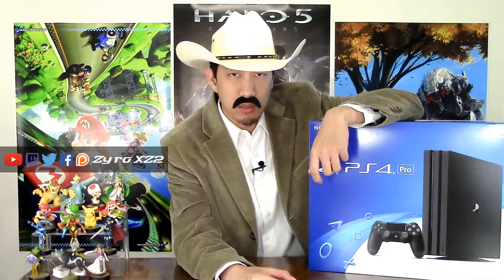PlayStation 4 Pro Unboxing!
To my surprise, I got myself a PlayStation 4 Pro!  I'll be working on my review of the hardware (which might be awhile as games slowly get patched), but until then, how about I unbox it as everyone's least favorite cowboy?!

Miiverse: ZyroXZ2
XBL: ZyroXZ2
PSN: ZyroXZ2